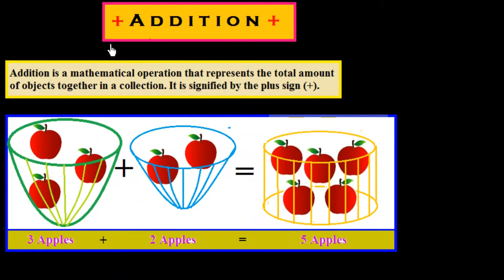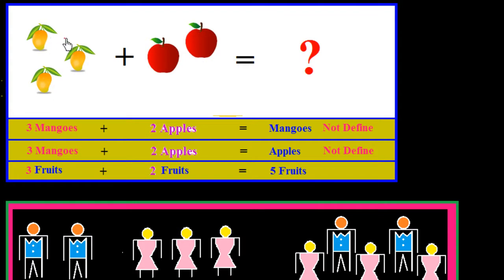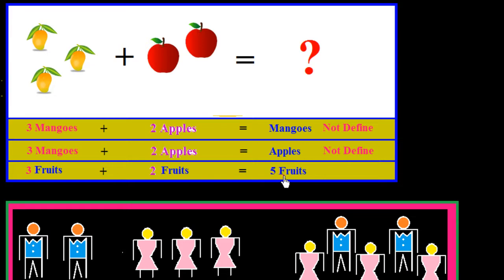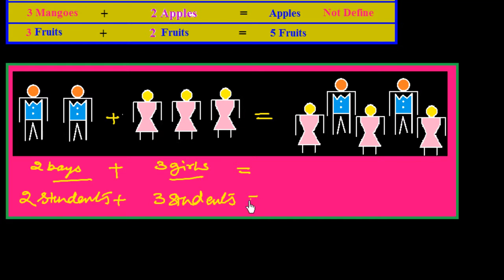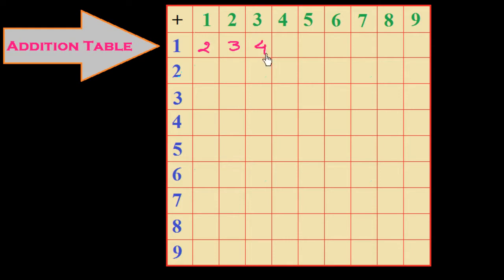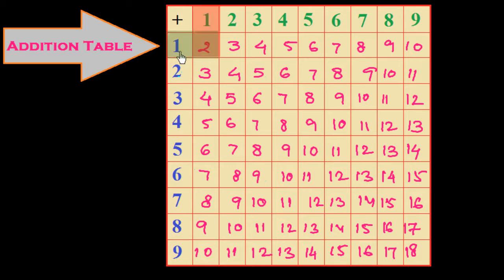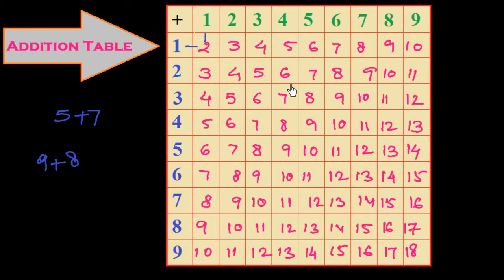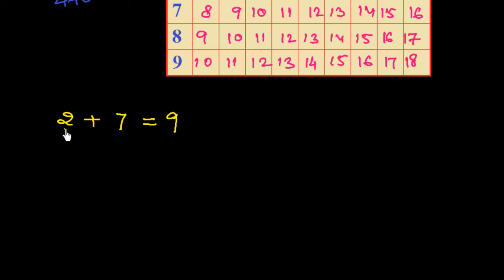Addition#1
This video describes addition.